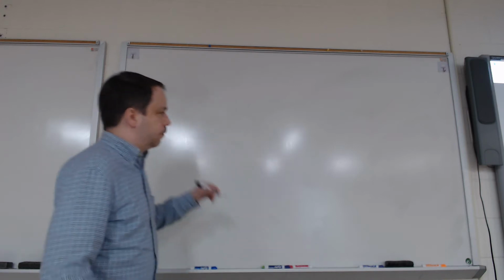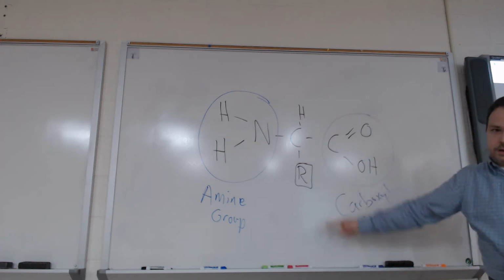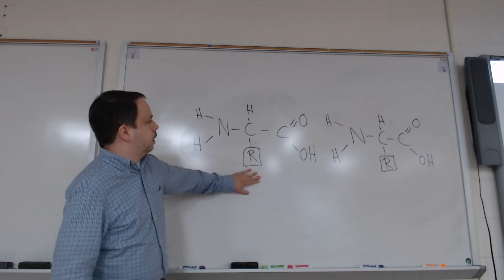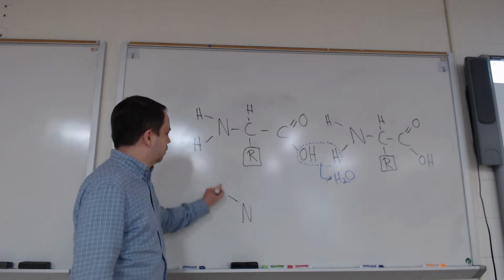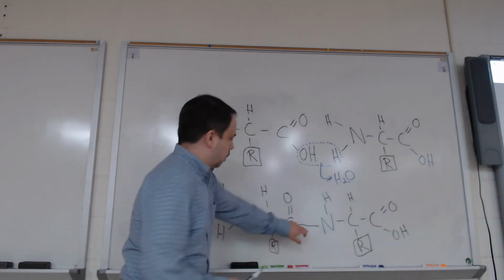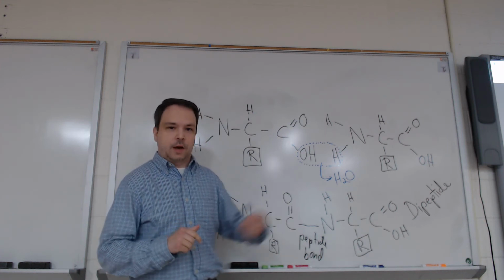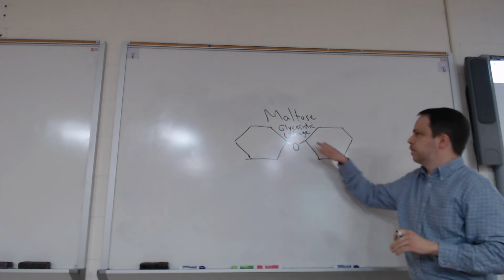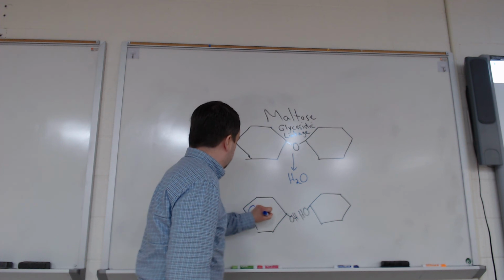Amino Acid Structure and Condensation and Hydrolysis Reactions